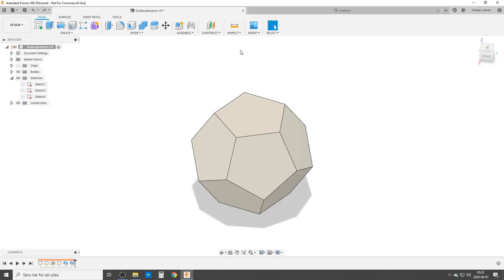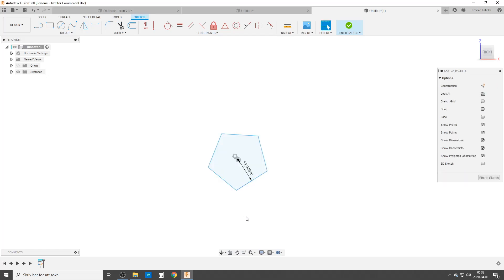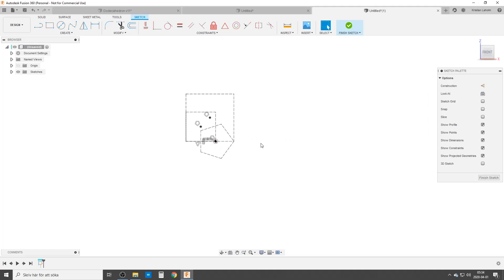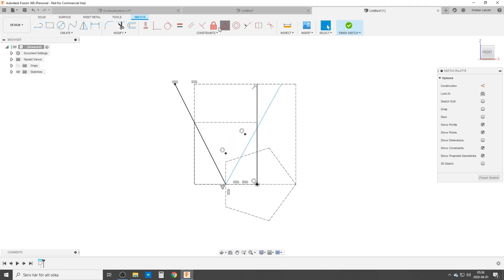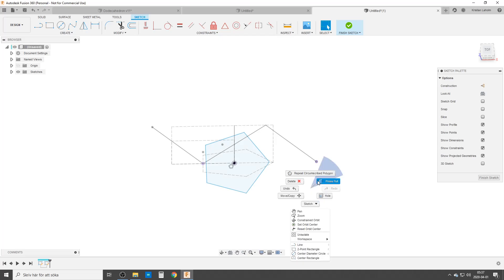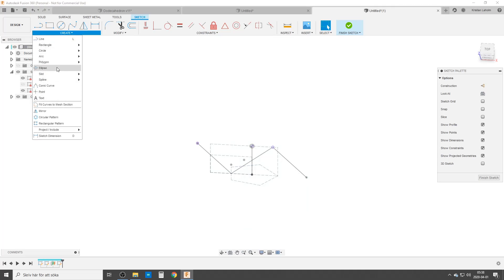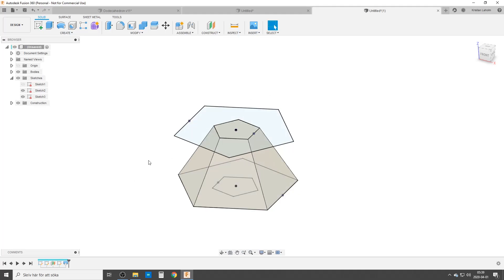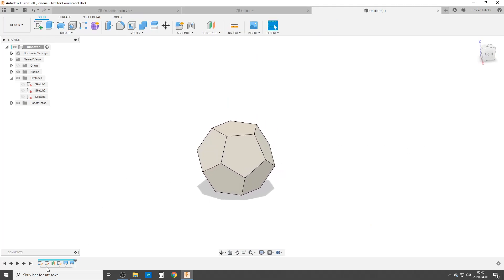Dodecahedron NEW - Easy in Fusion 360 - No Math or Angles - New Video using Lofts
This is a short video of me designing a regular dodecahedron (platonic solid) in Fusion 360.
New version using Lofts that make it possible to sketch on alla faces of the Dodecahedron.